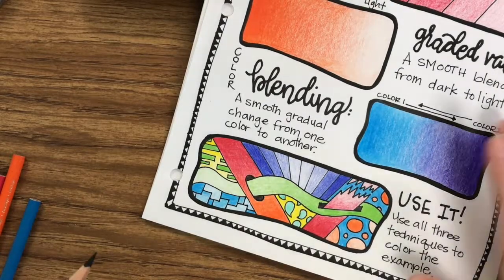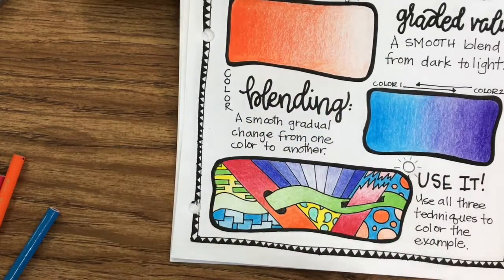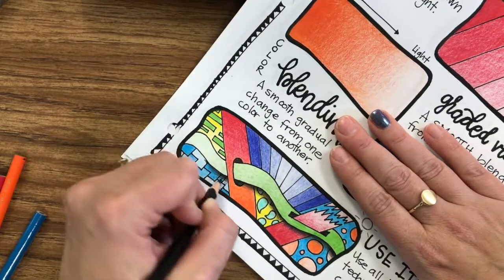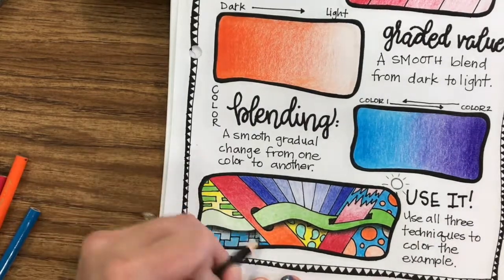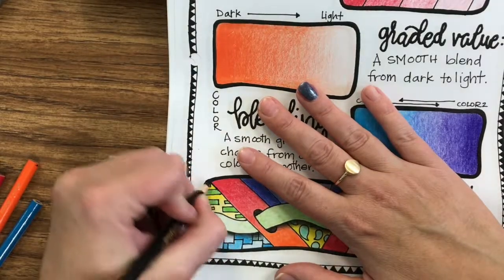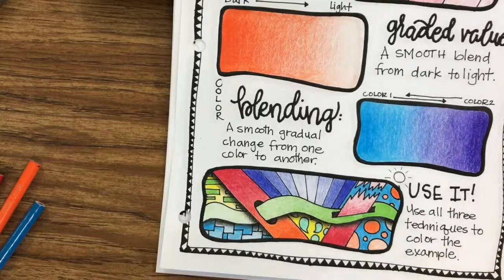How to add a drop shadow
How to add a drop shadow with colored pencils.